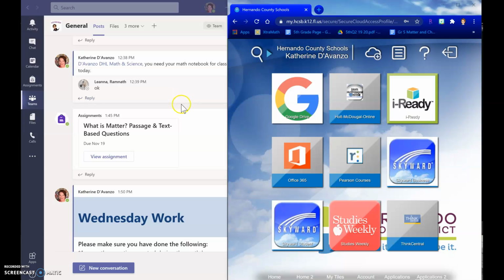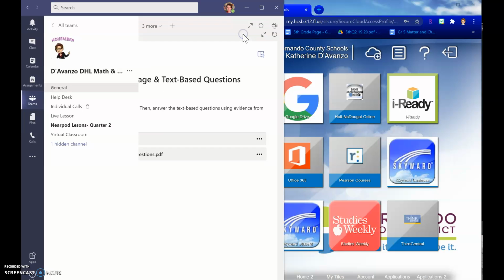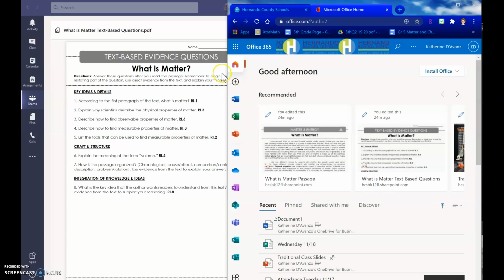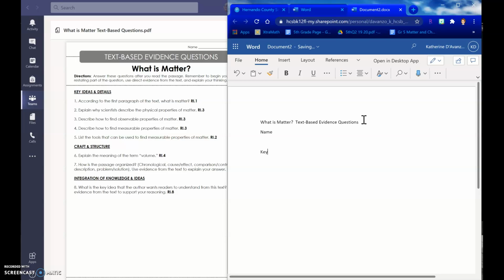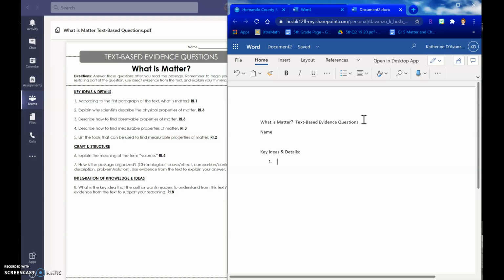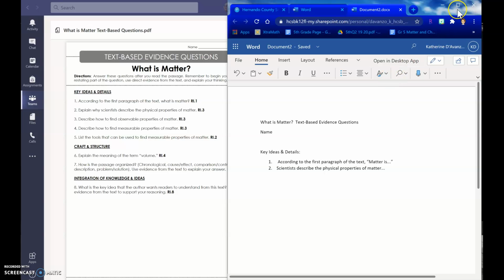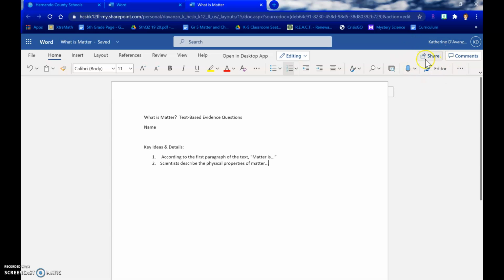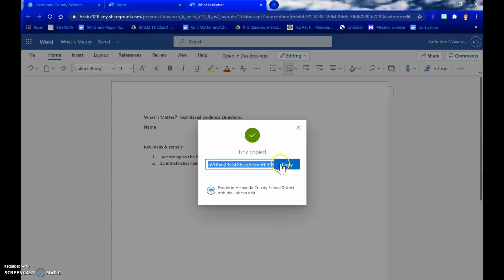Creating a Word Document in Office